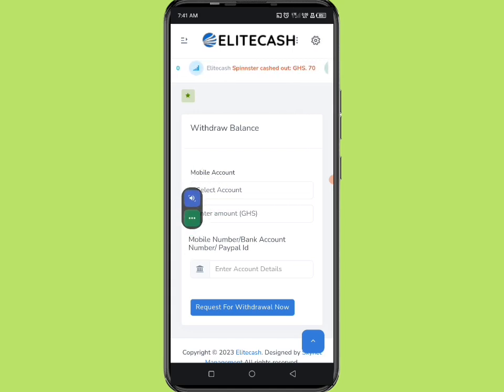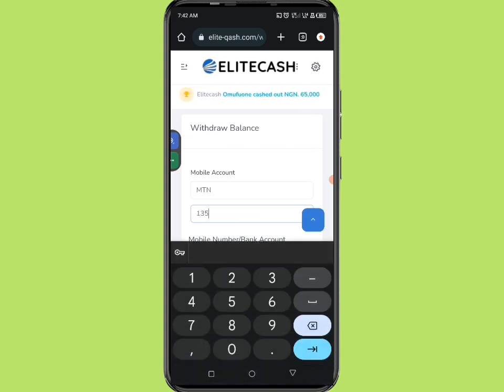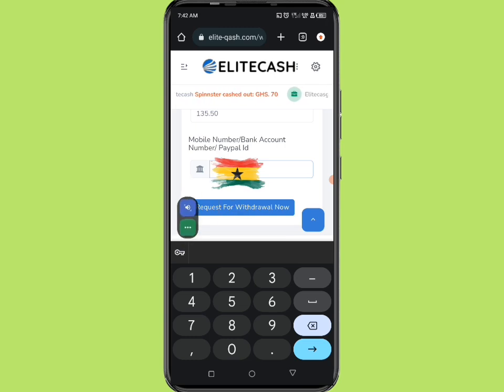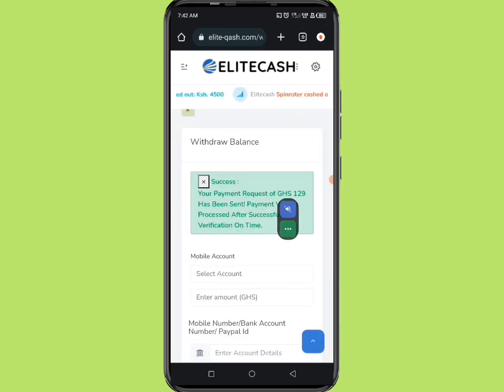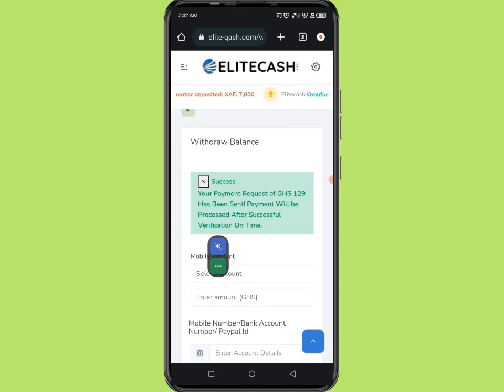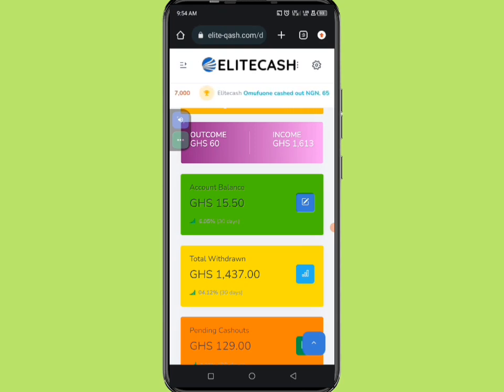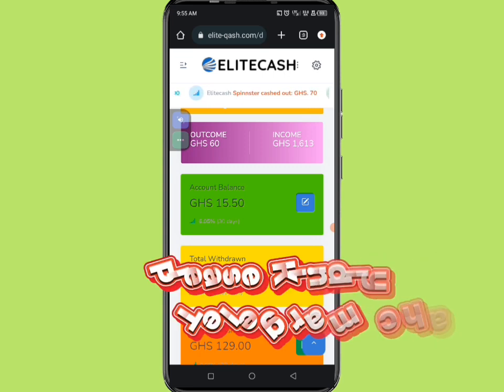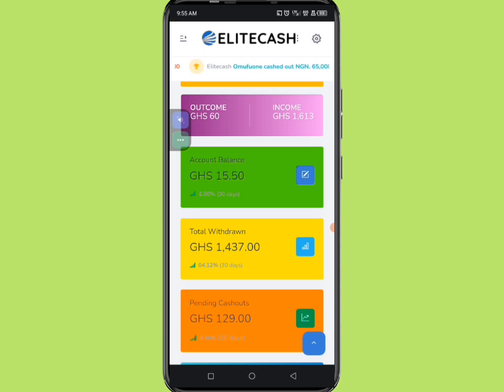Earn Easy Money in Ghana:Real Proof of 125 GHS Instant CASHOUT: make money online in Ghana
How to make money online in Ghana,make money online in Ghana earn money online in Ghana 2023#easy way to make money in Ghana.

PLEASE Kindly Join Our Telegram channel & Let's Earn Together.

Hi are you tired of going round on the internet to make money online in Ghana through momo account? then this opportunity is actually best for you. now I have made a lot of money from Elite cash agencies and hopefully you can reach a similar results after watching this video.